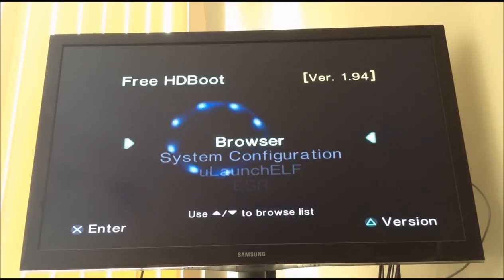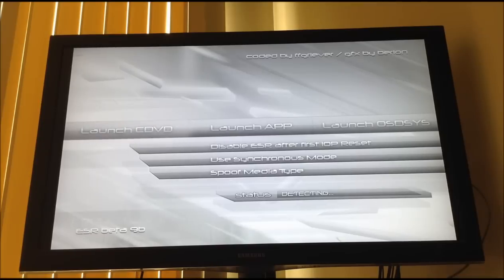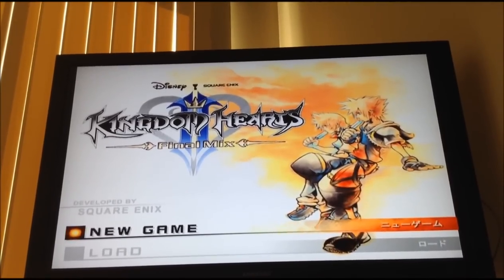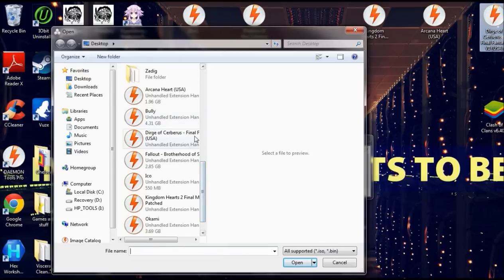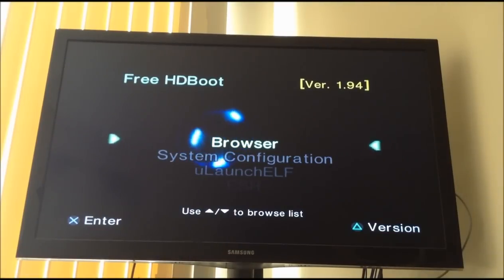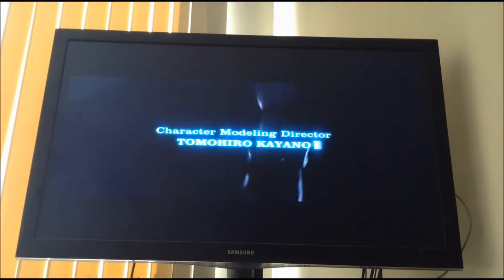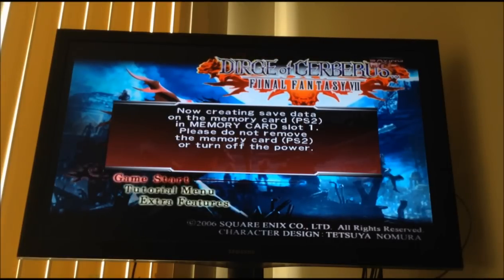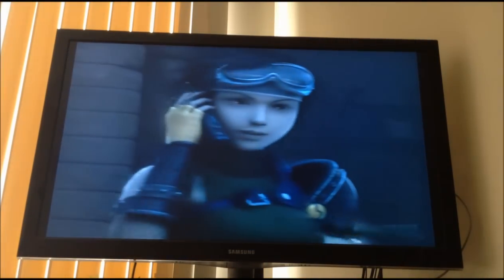Run Burned Games on PS2 (No Modchip)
Lots of people ask the question: How can I run burned PS2 games? Here's a nice little tutorial for FreeMcBoot users.